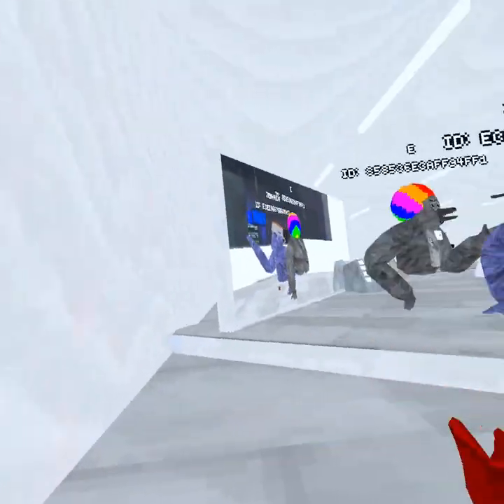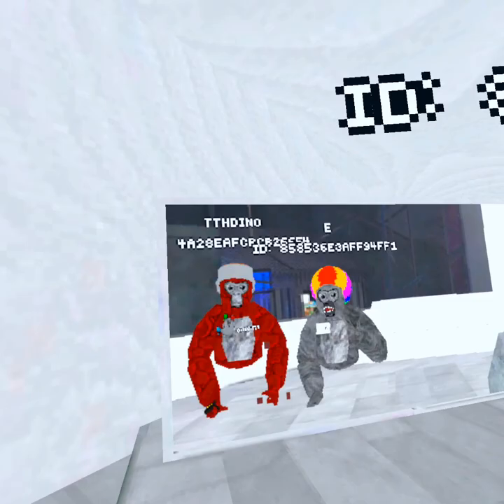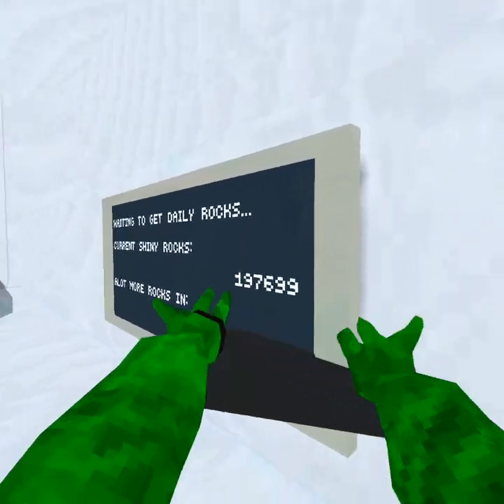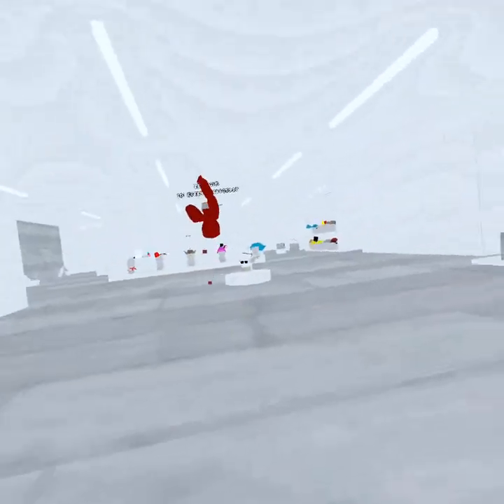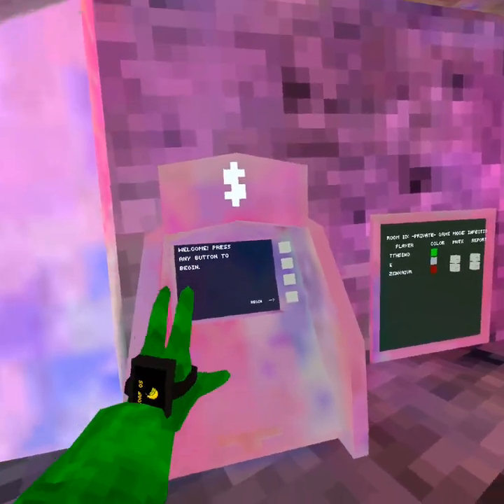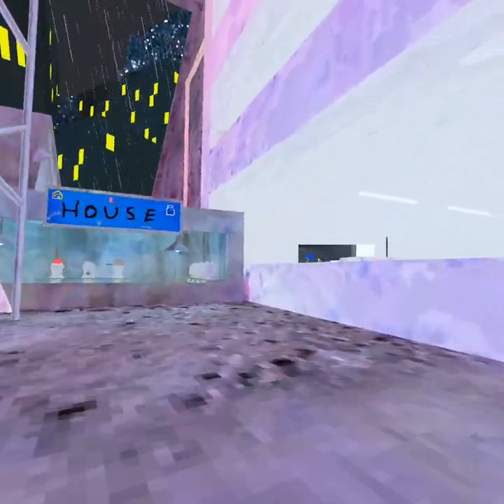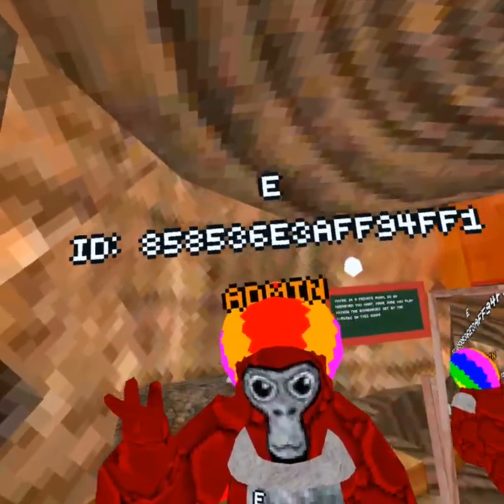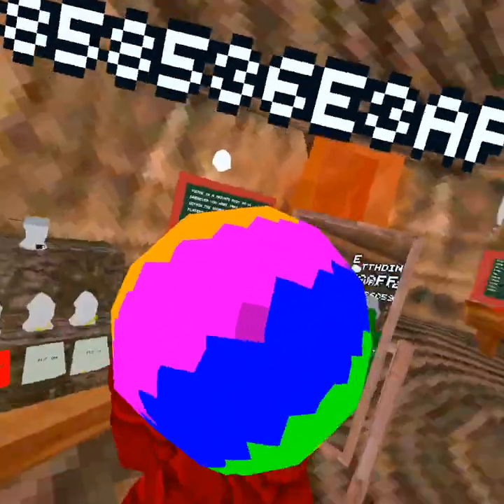Project loaf with the owner!